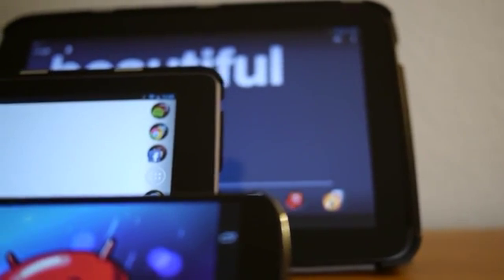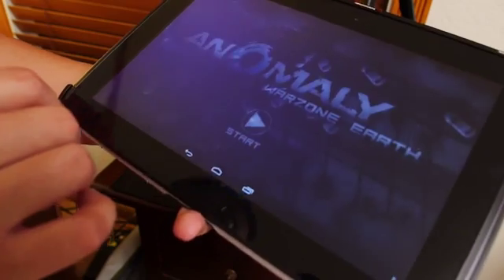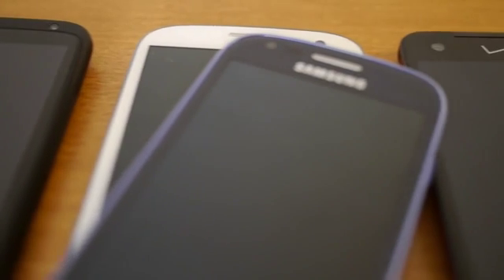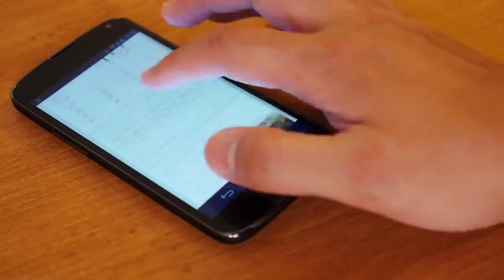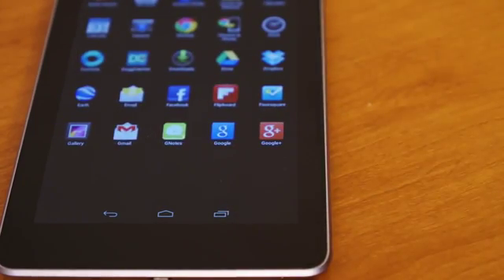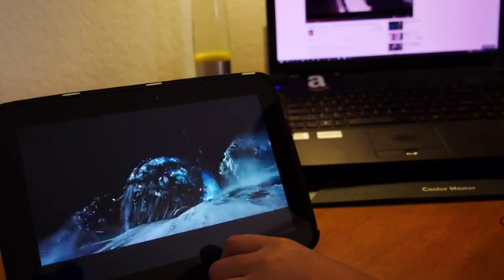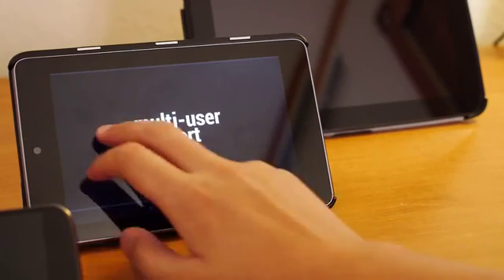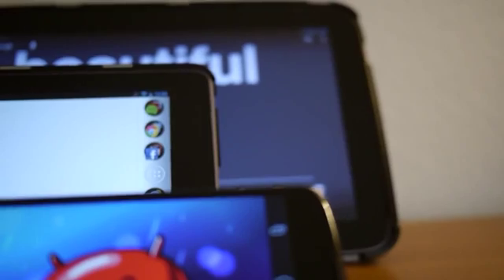10 Again - Reasons to Choose Nexus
Full written version: /
CORRECTION: the Nexus 10 sports a Mali T604, not Adreno 320 :)

Finding it hard to choose among the sheer number of Android devices out there? Josh is here with a (sort of) brand new regular segment called 10 Again, in which he lists 10 specific aspects to a topic. In this case, they are his 10 reasons why you should take the leap into the Nexus.